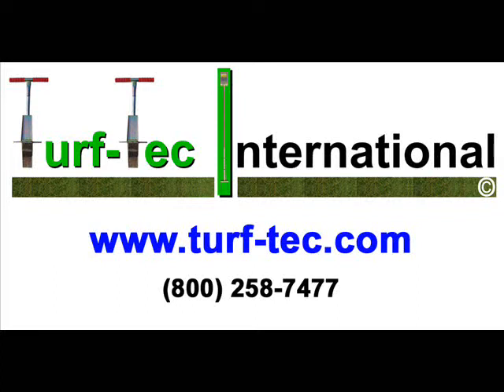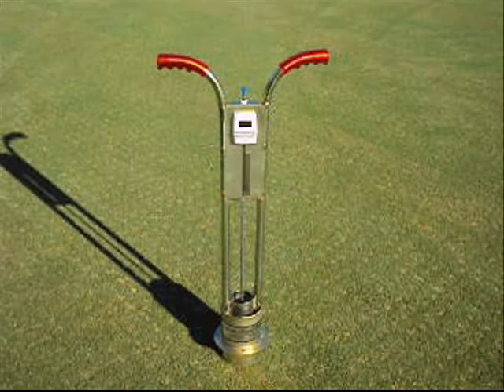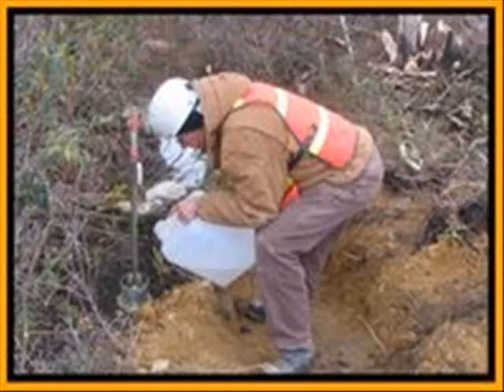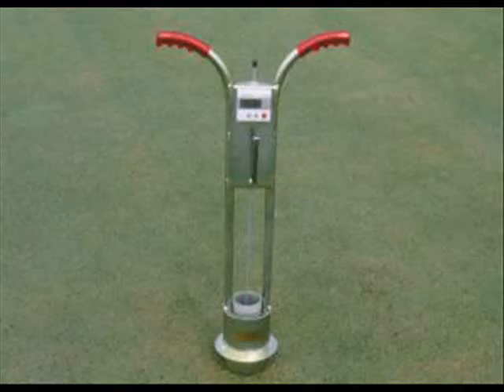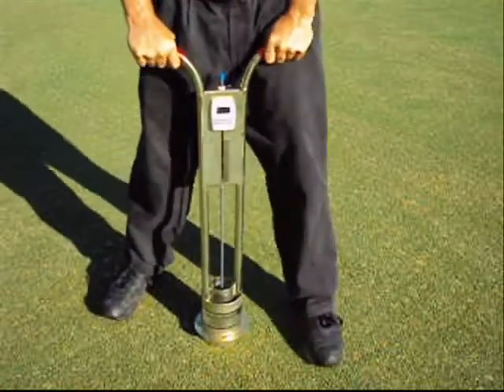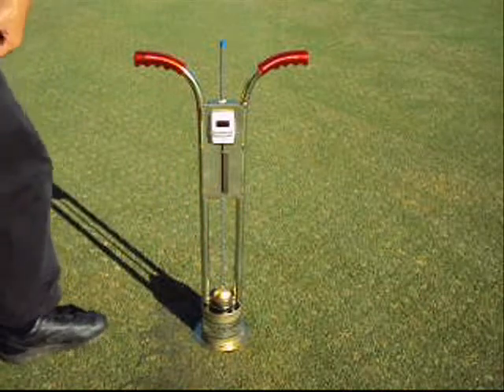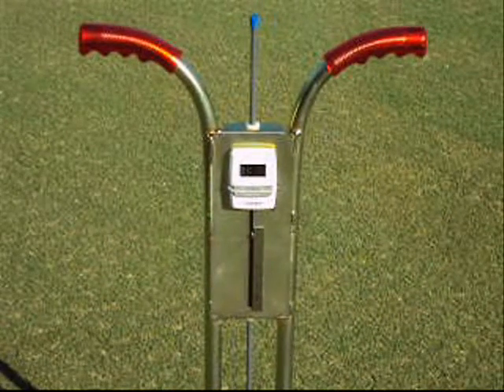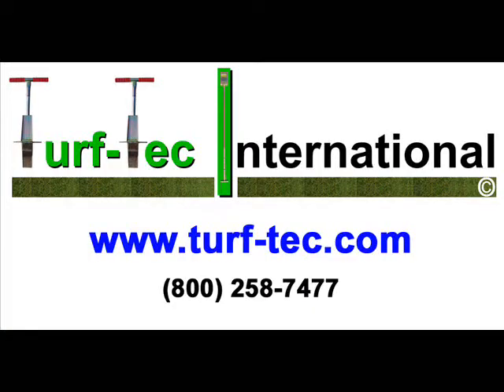Turf-Tec Infiltrometer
The Turf-Tec Infiltrometer measures soil infiltration rates right in the field. The Turf-Tec Infiltrometer is simple to operate and can determine infiltration rates in as little as fifteen minutes.  This is a truly portable field instrument that measures the rate of water infiltration on all areas. This instrument determines the downward flow of water through the turf and soil.